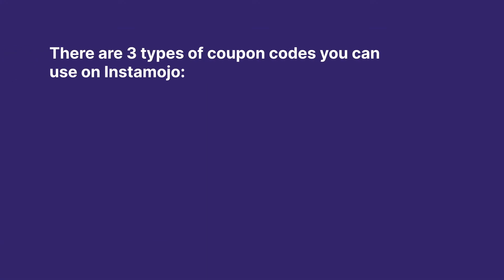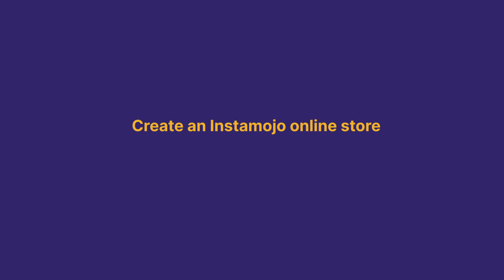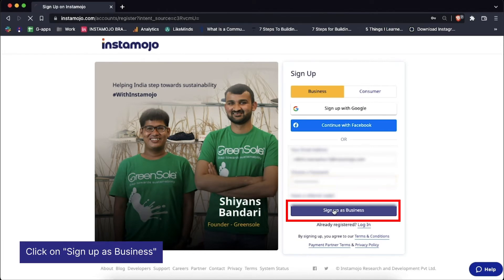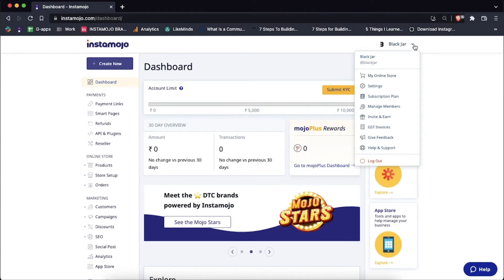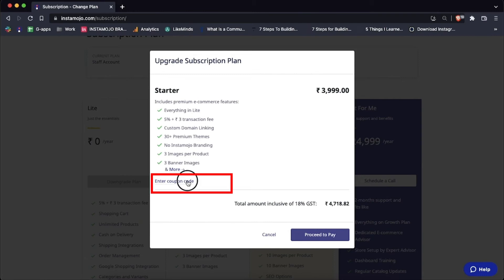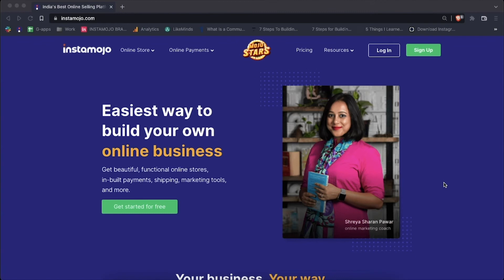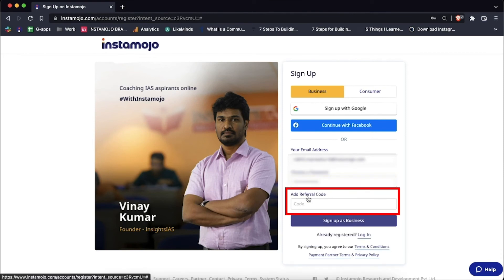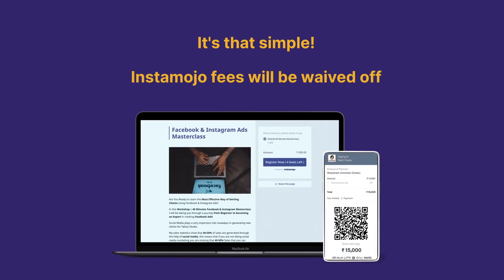How to Use Coupon Codes on Instamojo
Do you have a special coupon code for your Instamojo account? Wondering how to apply it? This video will help you understand how to successfully avail discounts on Instamojo through coupon codes.